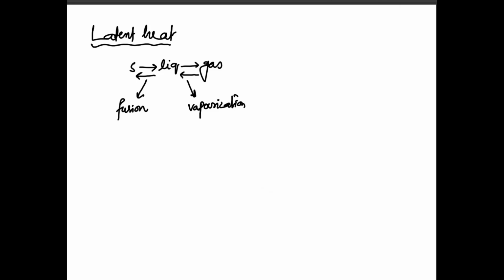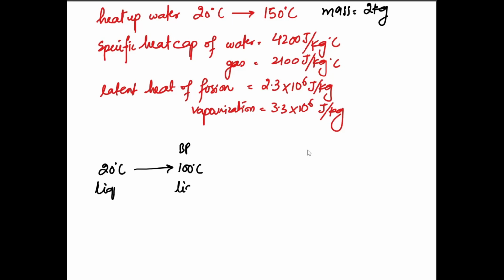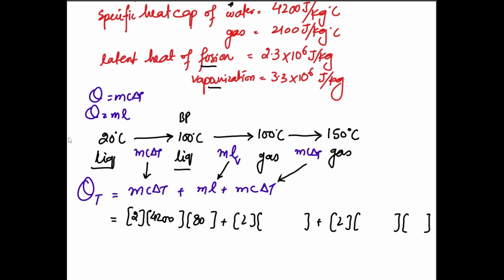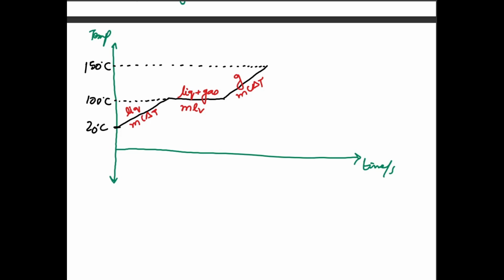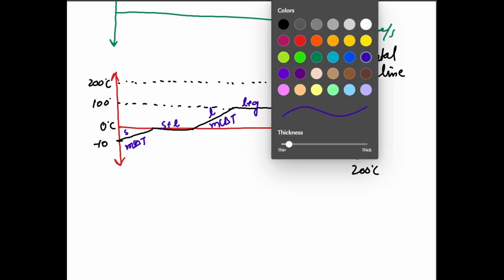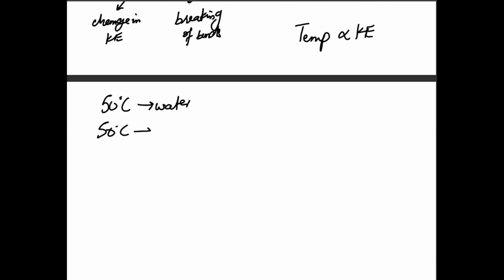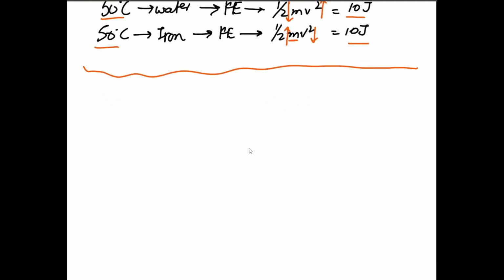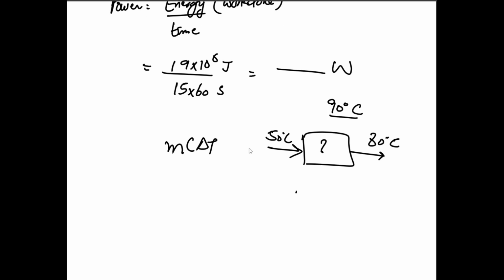OL/IGCSE - Specific Latent Heat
Discussed

Specific latent heat. Solved questions.